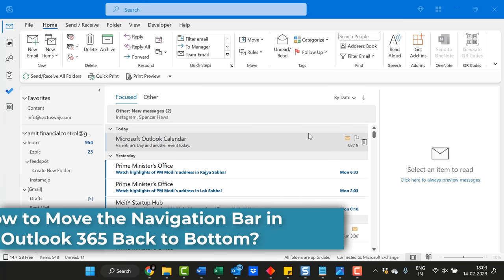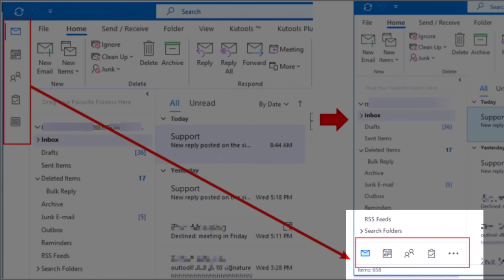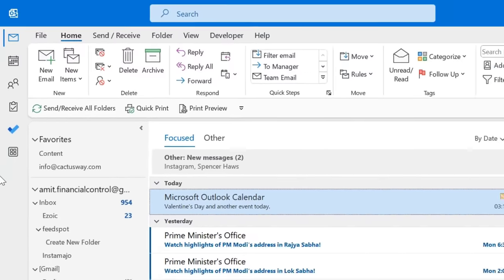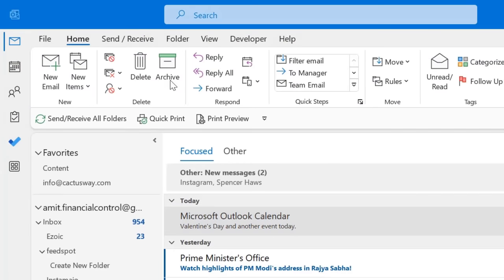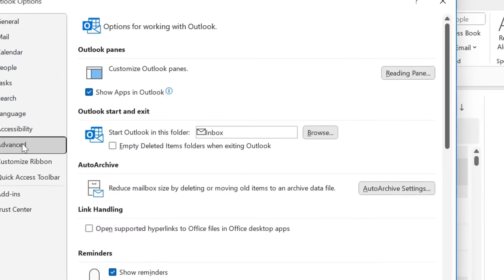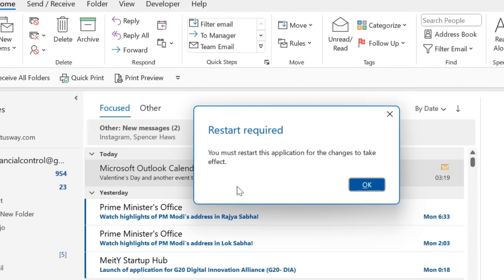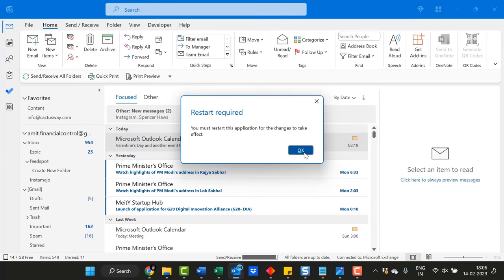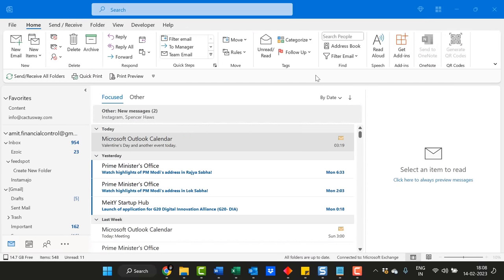How to Move the Navigation Bar in Outlook 365 Back to Bottom?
How to Move the Navigation Bar in Outlook 365 Back to the Bottom?

- EQUIPMENT USED
○ My camera